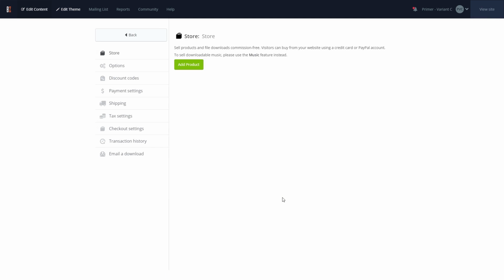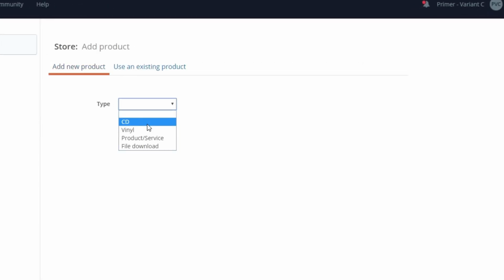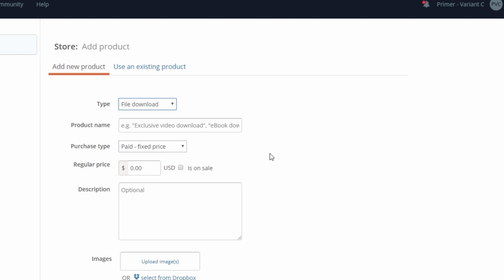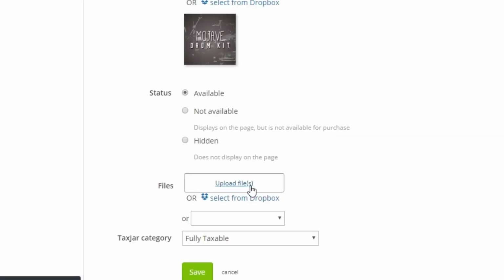How to sell digital products through your website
In this video tutorial we show how easy it is to sell digital products online with your Bandzoogle website. Using our Store feature, your fans can shop securely using their credit card, debit card, or PayPal account. All digital file sales go directly into your PayPal or Stripe account and are commission-free!

With Bandzoogle’s Store feature, you can:

Sell files like music videos, PDFs, sheet music, and other digital products commission-free
Sell t-shirts, posters, mugs, and other band merch commission-free
Set the price
Offer sale prices (Pro members)
Track inventory (Pro members)
Choose between List & Grid display formats

About Bandzoogle